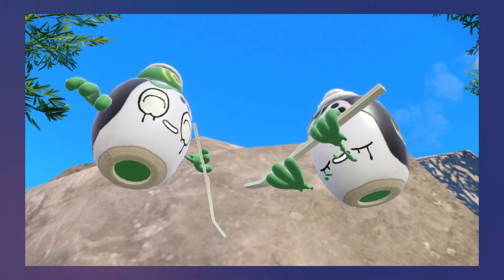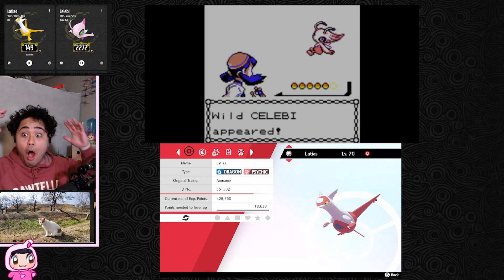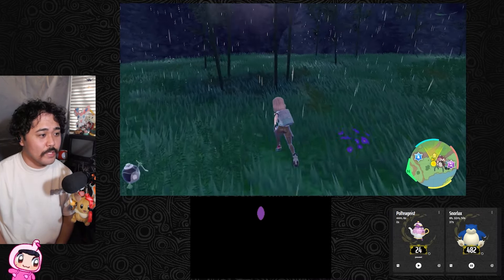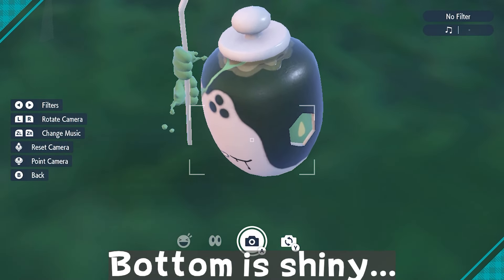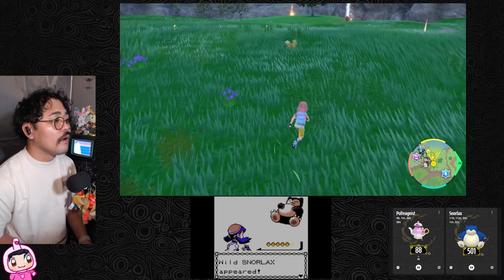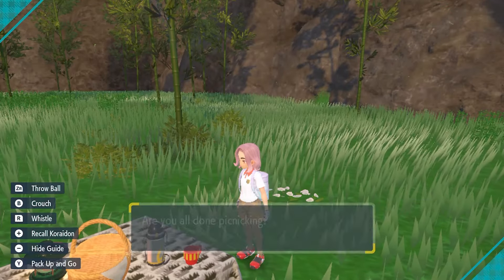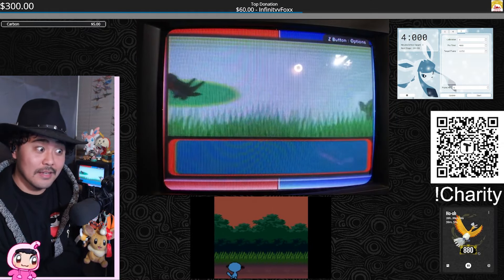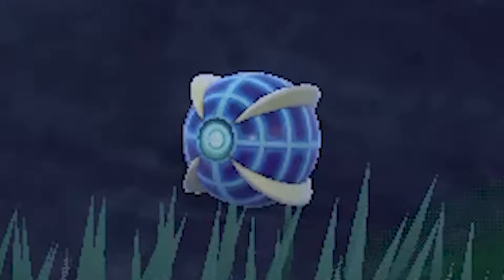Why Shiny Hunting Authentic Poltchageist Was FRUSTRATING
What's your most frustrating shiny hunt?

TIMESTAMPS
00:00 Intro
0:12 Poltchageist
01:05 Pokemon Variation Outbreaks Fixed in 2.0.1
01:19 Shiny hunting and the perils of frustration
01:29 Under odds shiny Celebi
01:34 Under odds shiny Ho-oh
01:38 How many items to evolve this tea caddy?!
01:48 Setup for the hunt
02:03 Quirky way to find out if your outbreak is legit
02:22 Inattentive ADHD Gang Rise Up
02:32 Gen 9 2 ez pz to shiny hunt?
02:49 NO LMAO WE STRUGGLE
03:10 What it looks like in game lmao
03:17 GULP Gen 9 Counting Method
03:47 So did it help? NO LMAO + Time of day affects spawns
04:03 1st phase on a shiny
04:26 avoid connecting online and revert Switch clock to keep outbreaks
04:40 Smol Goober
04:55 Driven up a wall and remembering why I love to shiny hunt
05:07 Inevitable Point
05:55 May the odds be in your favor
06:03 Millennial Boomer stare down
06:10 LMAO 5,670 encounters
06:30 Yes i'm that insane :3
06:50 Outro

Why Shiny Hunting Poltchageist Artisan Form is FRUSTRATING
Poltchageist looks like a regional form of Sinistea, but it was recently discovered that the two Pokémon are entirely unrelated. It sprinkles some of its powdery body onto food and drains the life-force from those who so much as lick it. Supposedly, the regrets of a tea ceremony master who died before perfecting his craft lingered in some matcha and became a Pokémon. It has taken up residence in a very expensive tea caddy. It takes an expert to distinguish the expensive tea caddies from the cheap ones.

Ability: Hospitality When the Pokémon enters a battle, it showers its ally with hospitality, restoring a small amount of the ally’s HP.